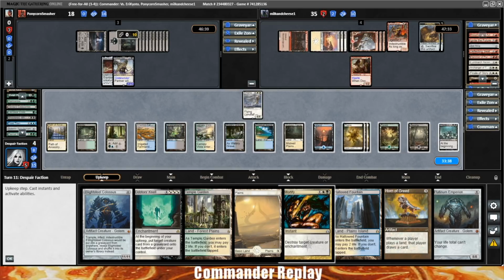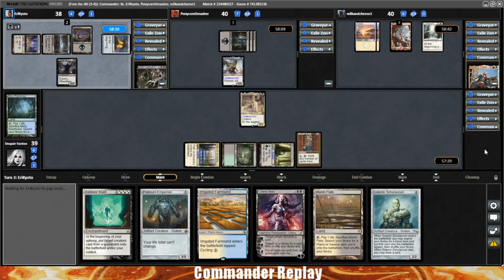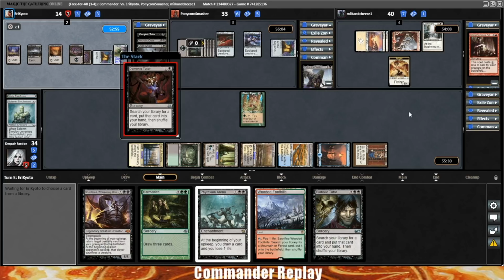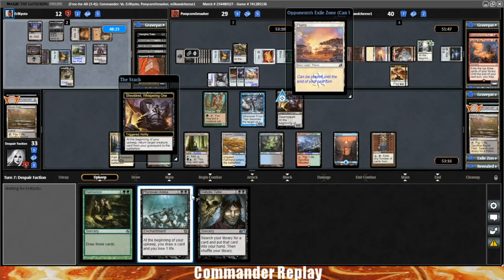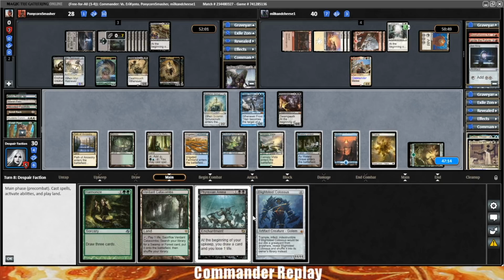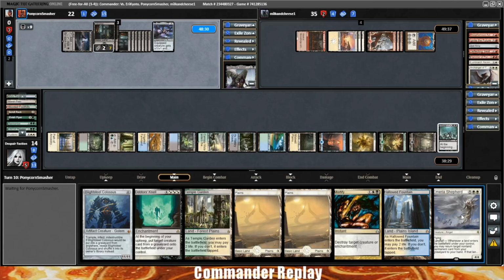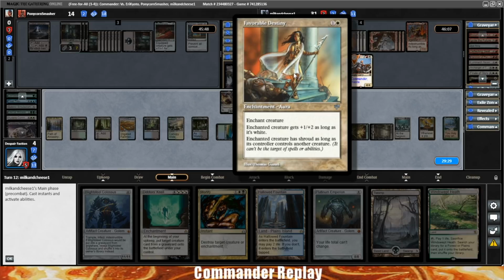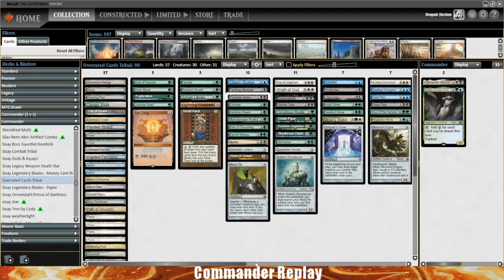Overrated Card Tribal vs Geth, Virtus the Veiled, Adriana | EDH Gameplay